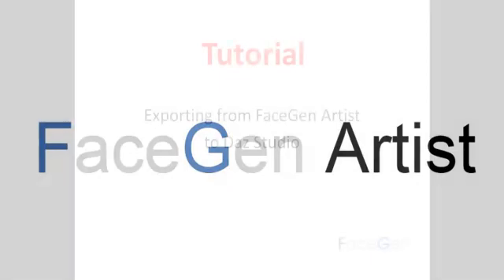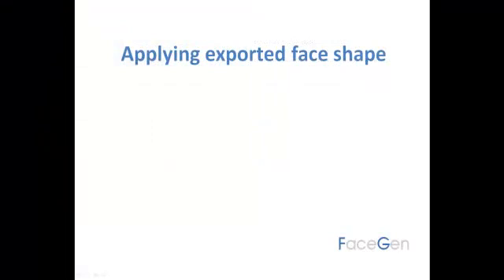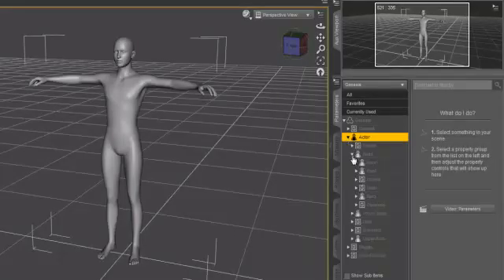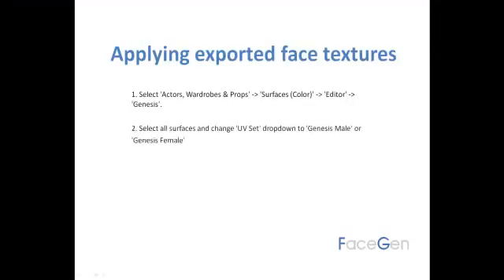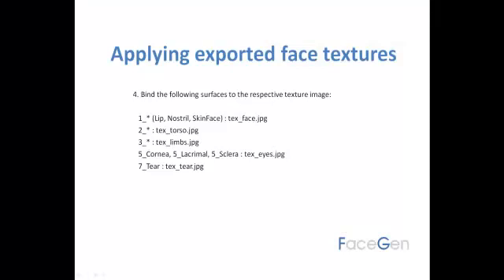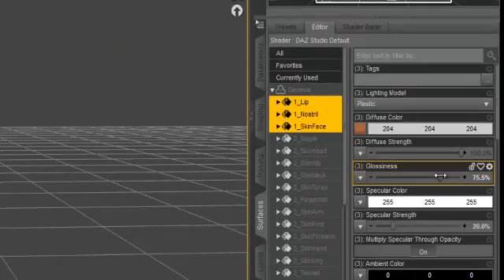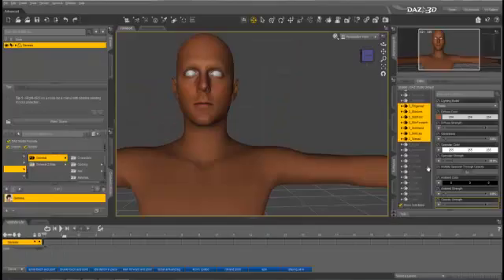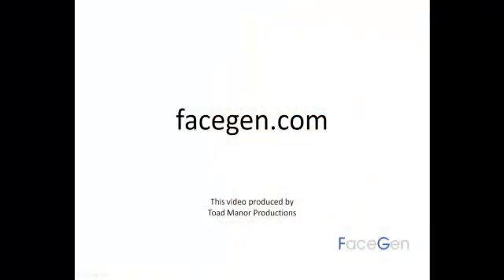FaceGen Artist Home version 1 2 tutorial video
Learn how to export models created with FaceGen Artist for use with Daz Studio.